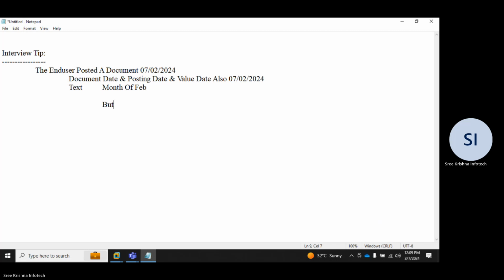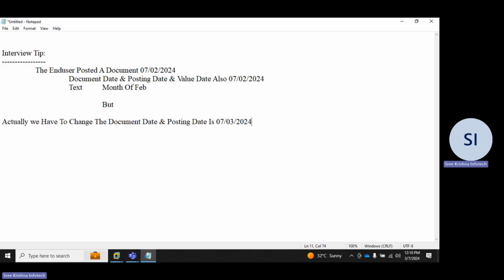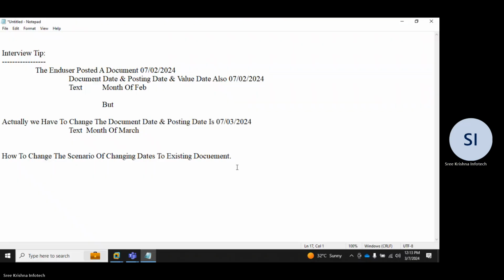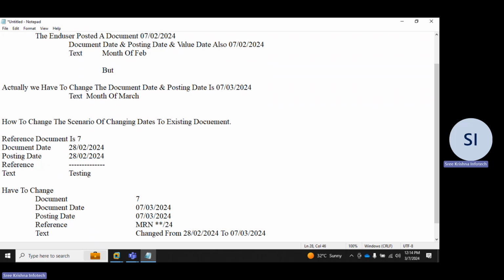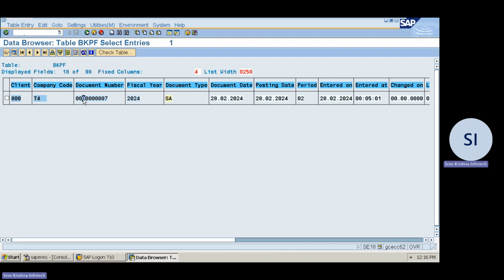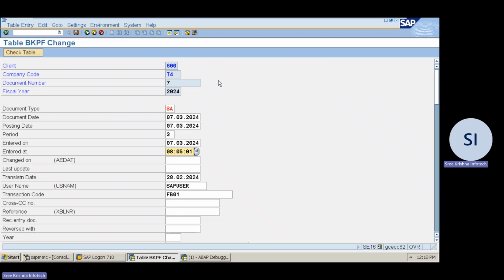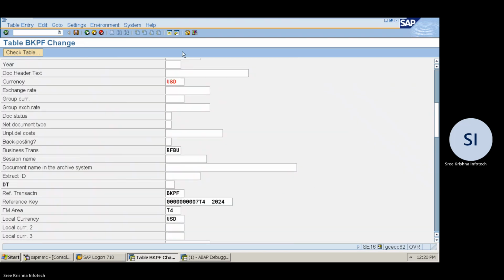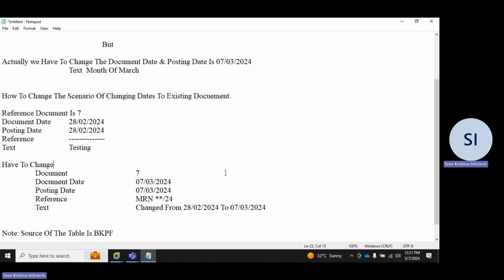SAP FICO [Real Time Error-1]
Sree krishna Infotech is one of the Best SAP training institute in Ameerpet, Hyderabad offering professional training in SAP FI/CO and SAP S4 HANA simple finance modules. Sree krishna Infotech was started in the year 2004, since then providing quality education in finance and accounting. Our SAPFI/CO with GST and SAP S4 HANA simple finance Training includes basic to advanced level with real time projects .Our experienced and skilled trainer Mr Krishna Pabbolla will provide lab support and clearing quires.